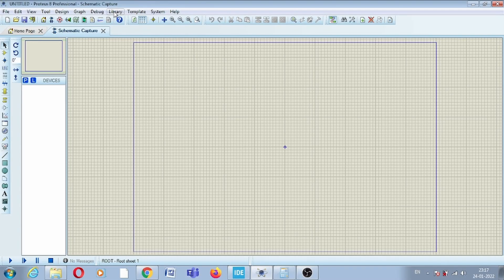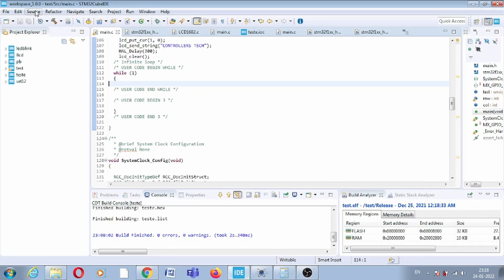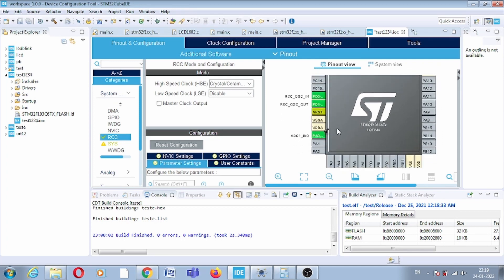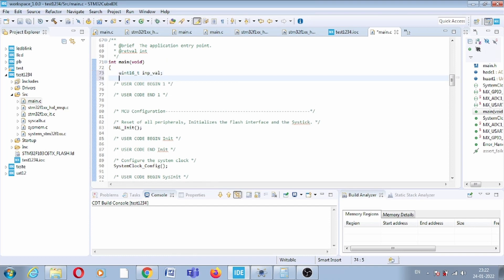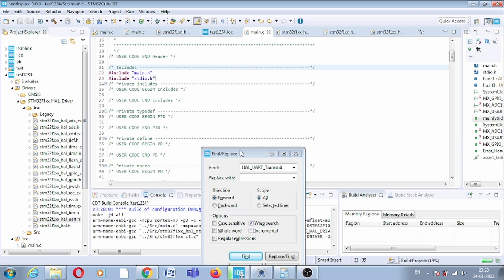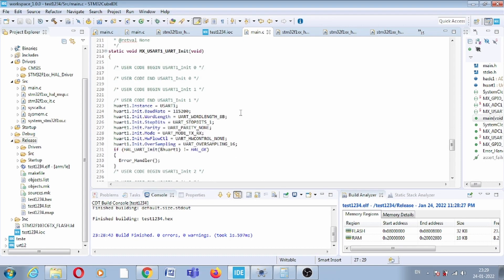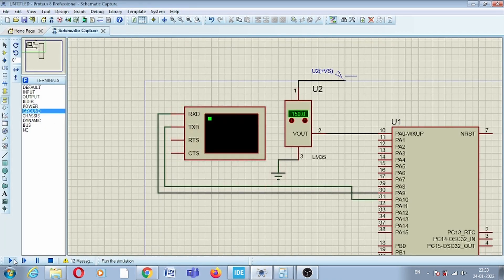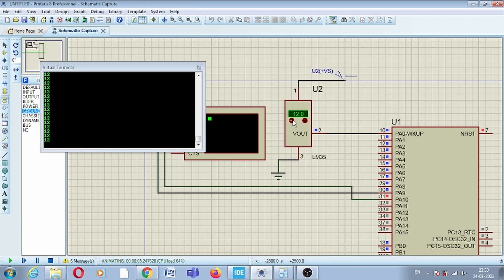STM32 : ADC using STM32CUBE IDE